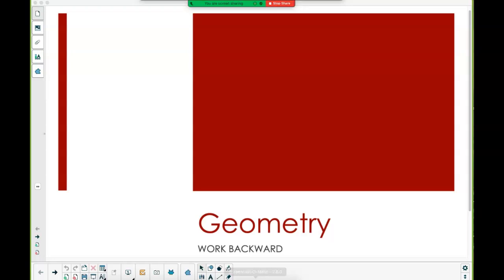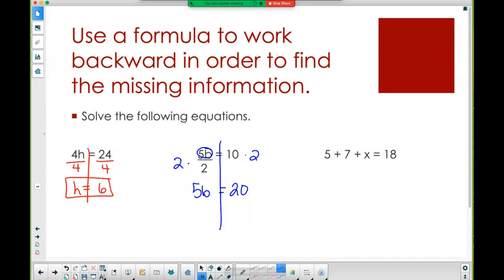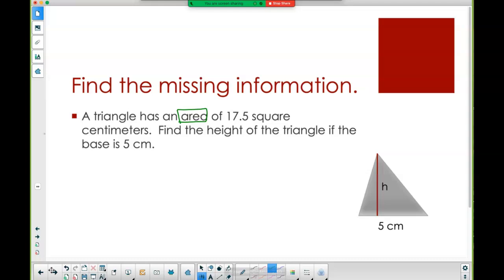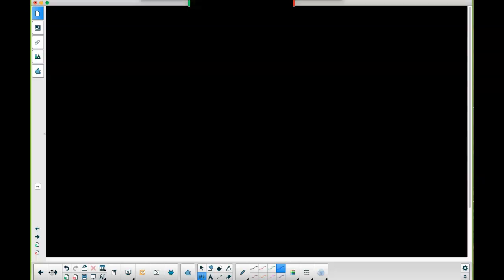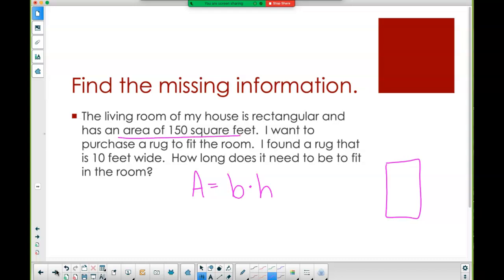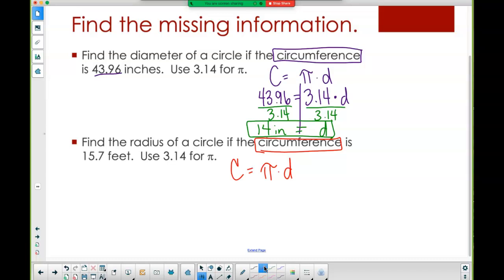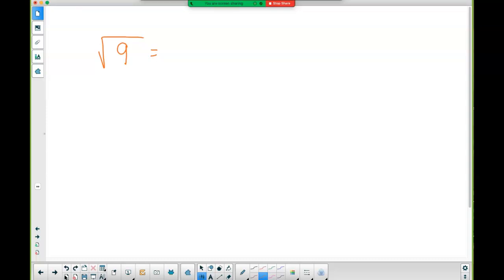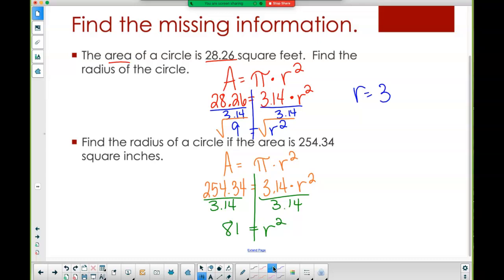Work Backward NOTES